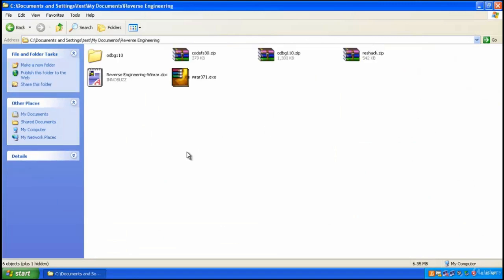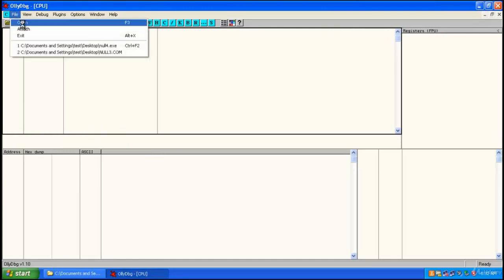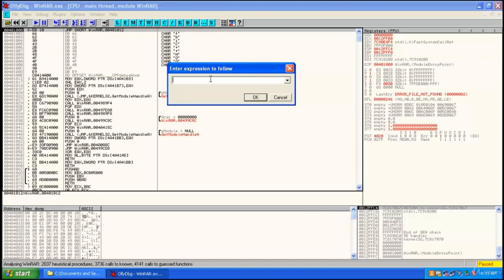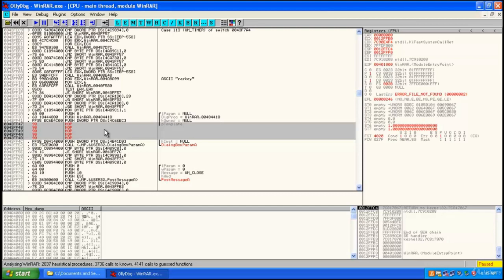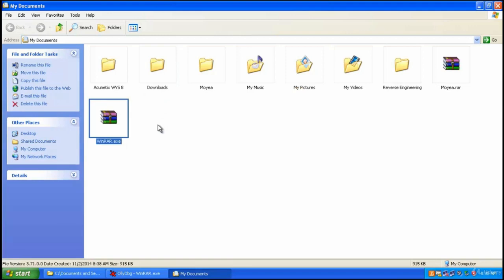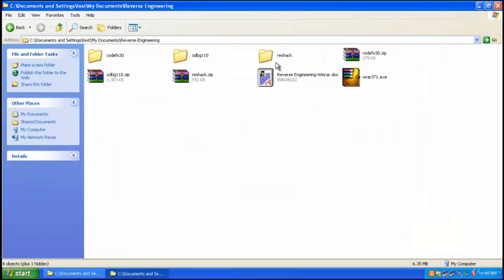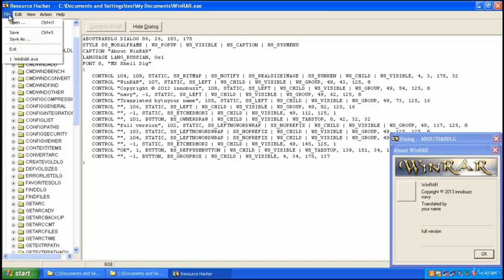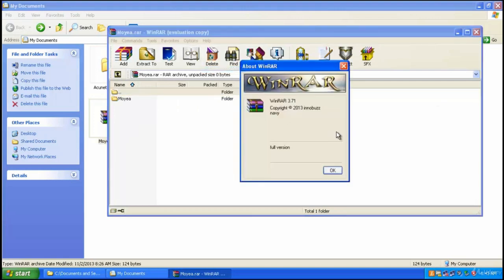099 Practical Demonstration Reverse Engineering